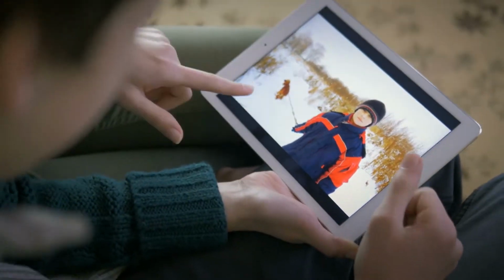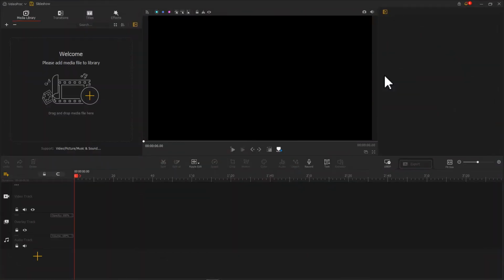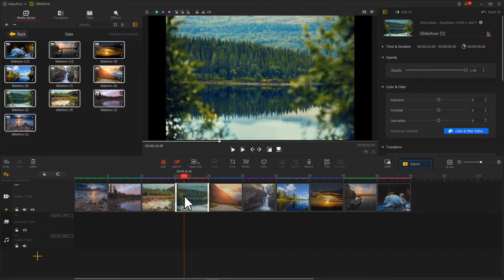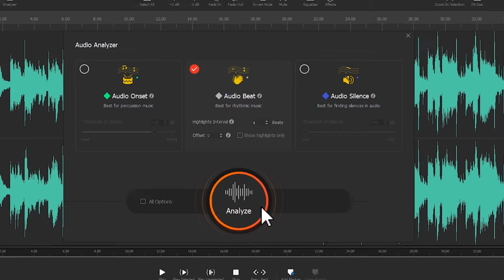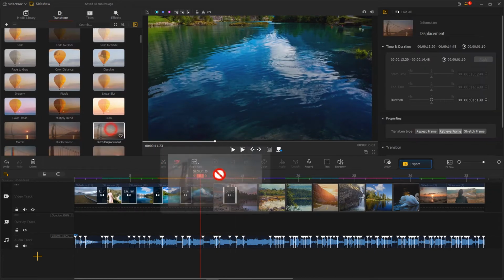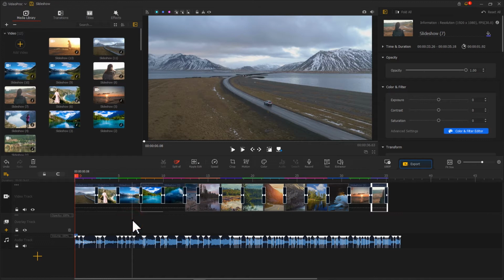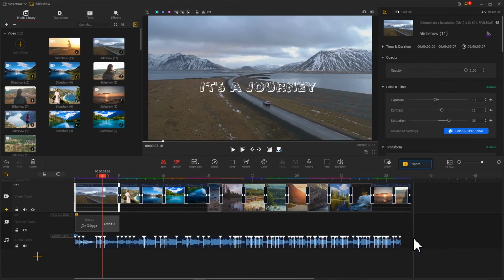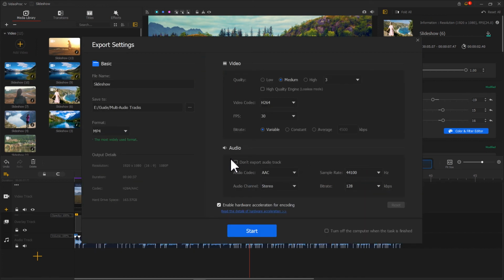How to Creat a Slideshow in Minutes [QUICK and EASY] | VideoProc Vlogger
Making a slideshow video comes as an easy way to share business presentations and school projects, and also to pool together all the cherished photos captured from a birthday party, a wedding, a prom, or a journey. With VideoProc Vlogger - a decent slideshow maker, you are granted the absolute ability to upload photos, pictures, and music to create stunning slideshow videos easily. Therefore, in this tutorial, we are going to take you on a full tour to show you how to create an engaging slideshow from scratch.

Timecode: 😉
0:00 Intro
0:21 Theme -Slideshow Explained
0:57 Create a New Project
1:30 Import Photos
2:54 Add Background Music
4:01 Add Transitions
5:35 (Optional) Polish Your Slideshow